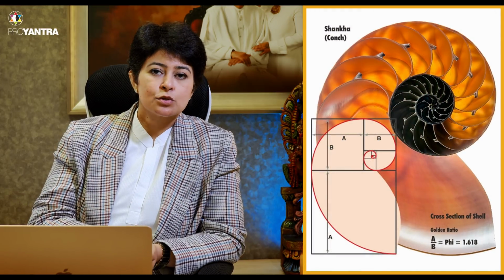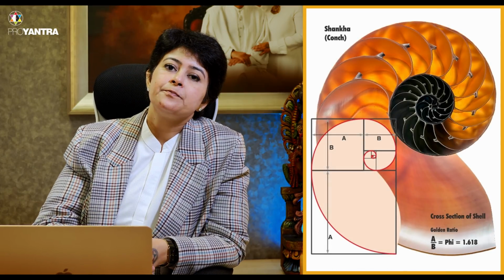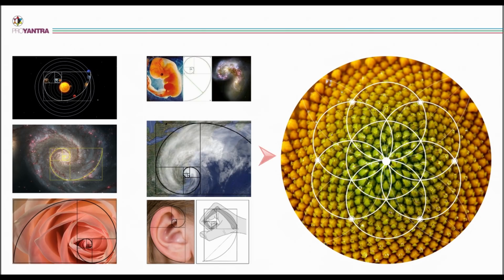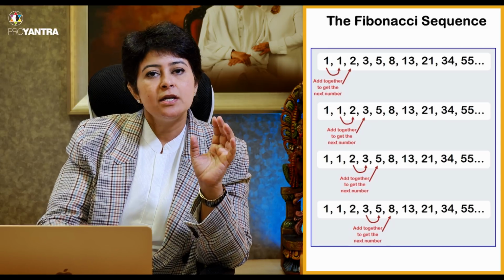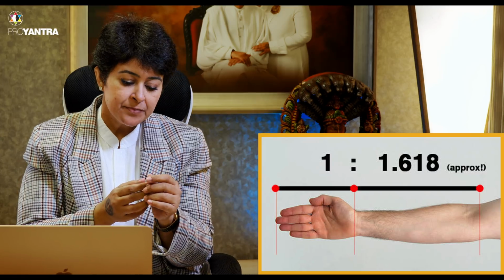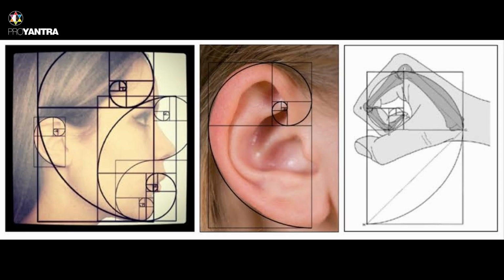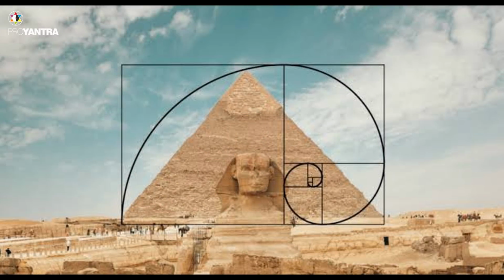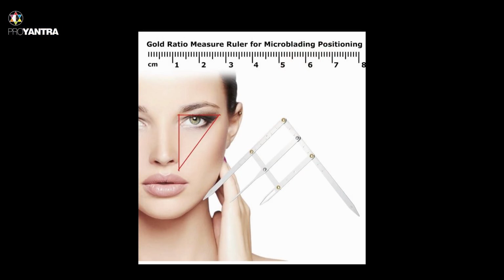New Pranayama Breathing - Divine Breath| Chapter 8| By Dr Dhara Bhatt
Chapter 8 – Shankha-Chakra Technique
Interested in Growth, Prosperity, Abundance etc. etc…? Well then your breath can help you. But only if you are following a scientific rhythm. You have to know about what is the magical way Nature grow and how we can use its secret to grow rich and healthy.

We can